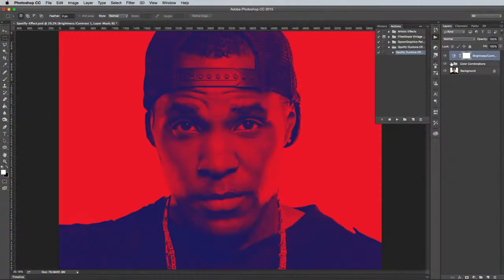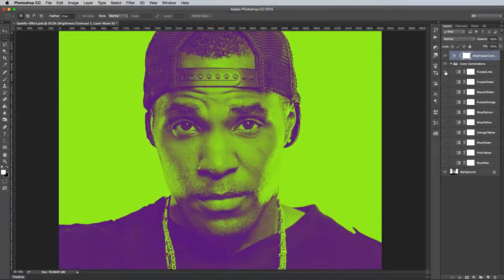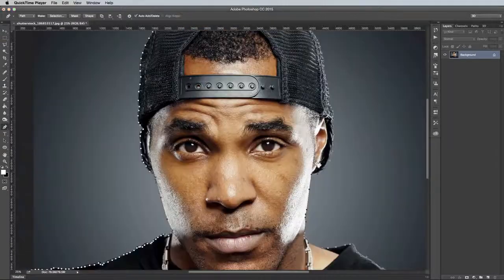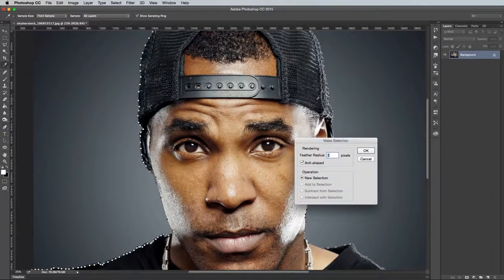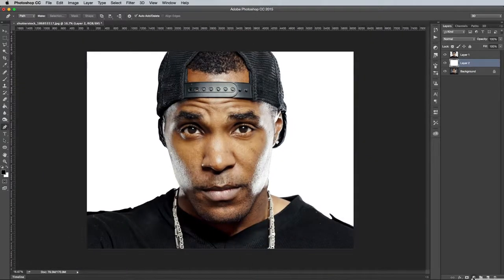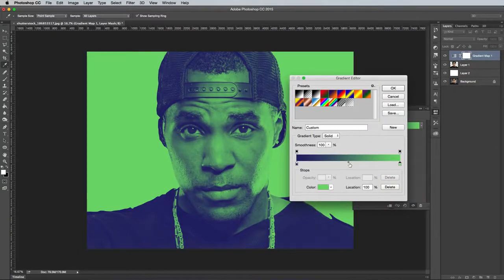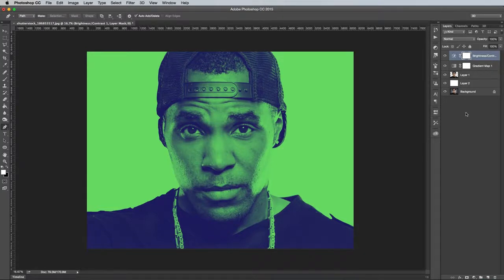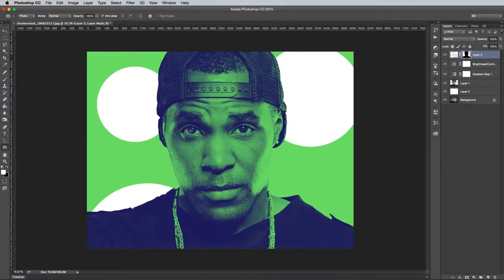Spotify Duotone Photo Effect Photoshop Tutorialyoutube com